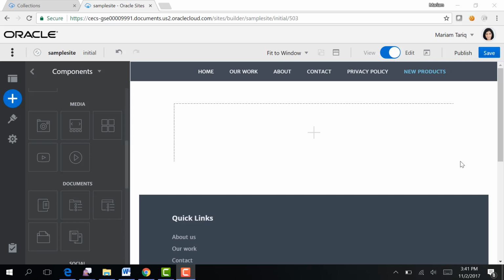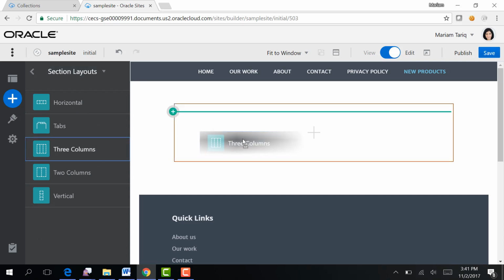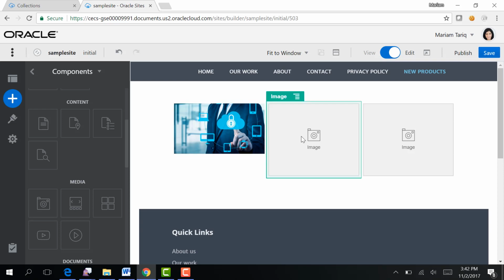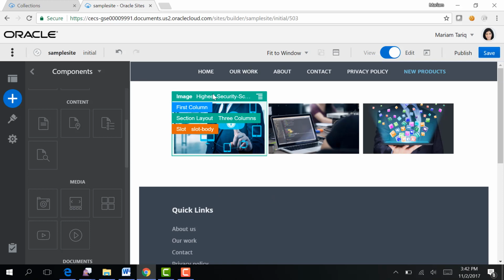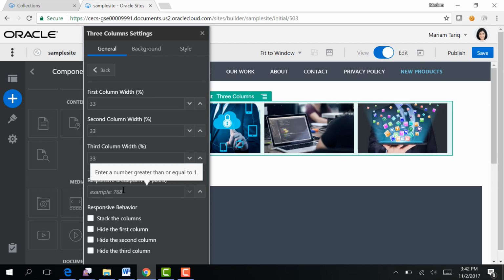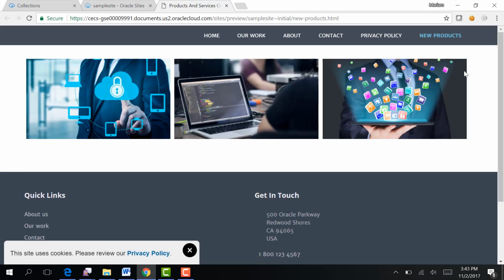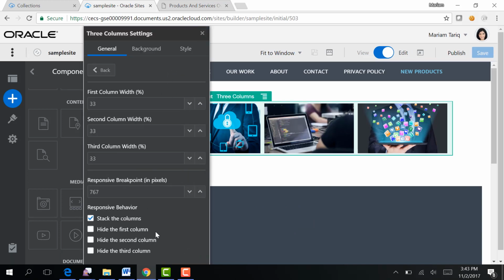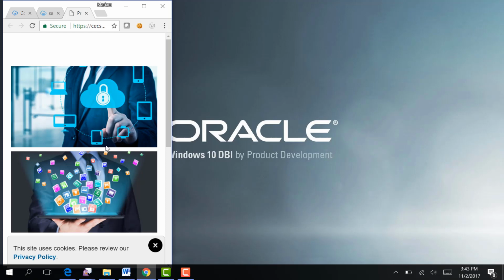Responsive Sites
Learn how to easily build responsive sites with Oracle Content and  Experience Cloud

Oracle Content and Experience Cloud